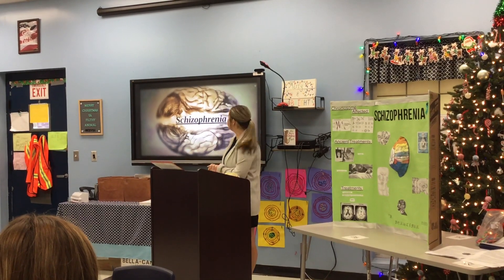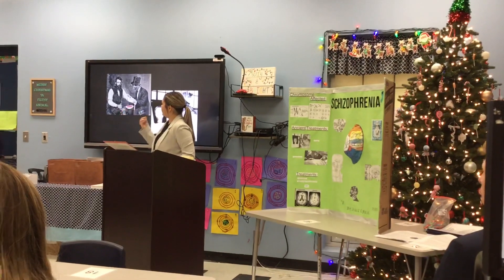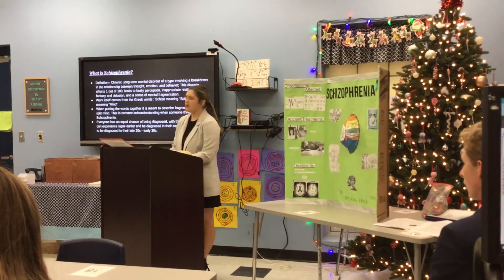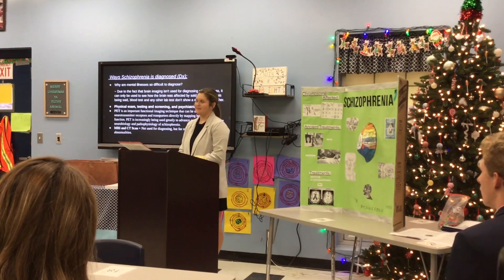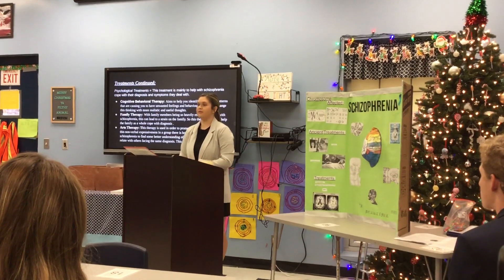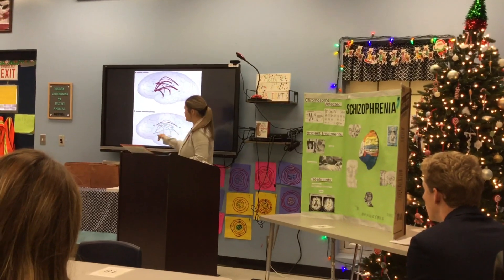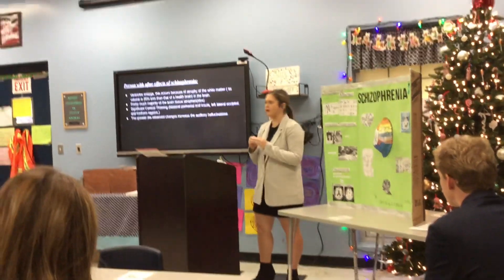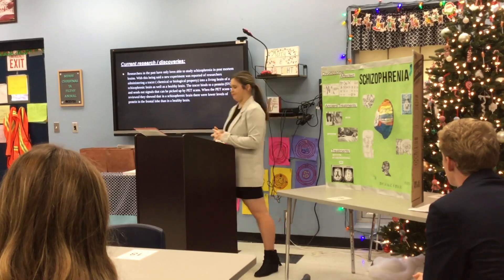Schizophrenia - CCP 2021